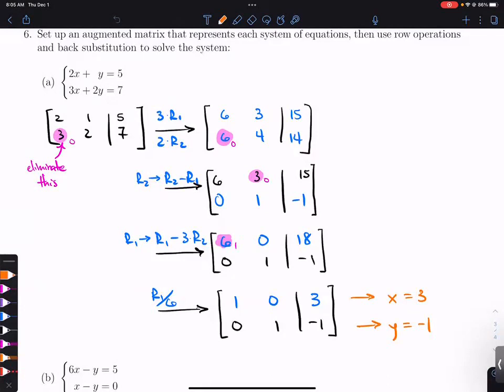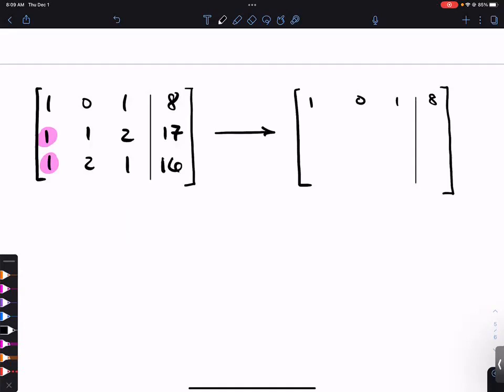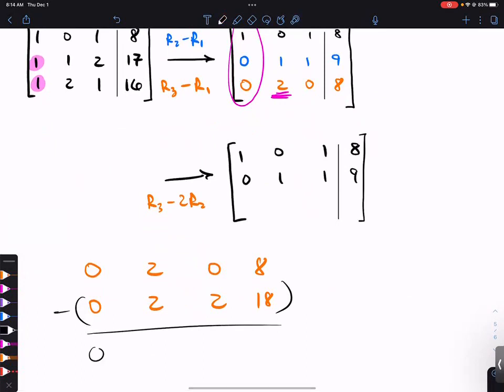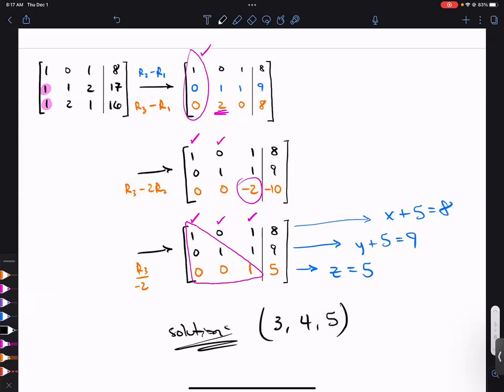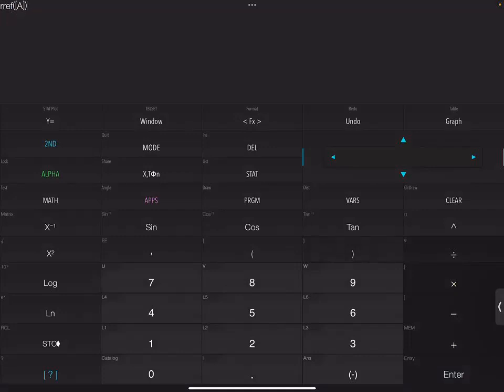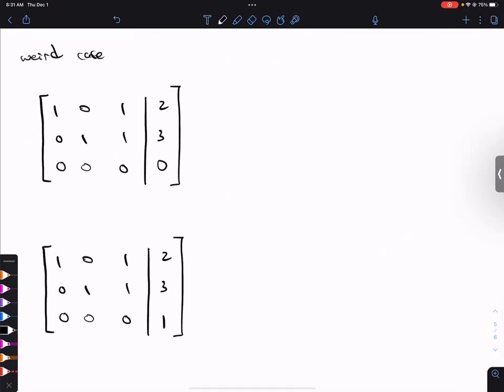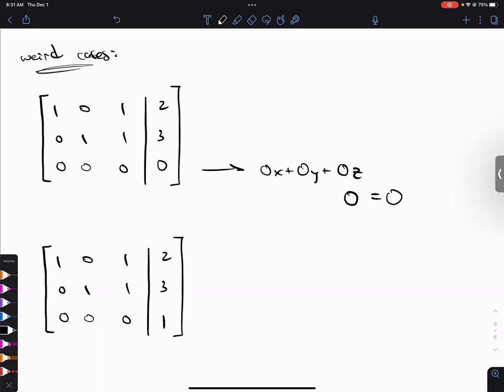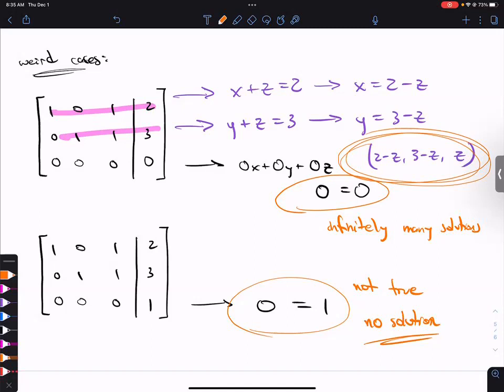Math 110 Day 41 (section 7.3)